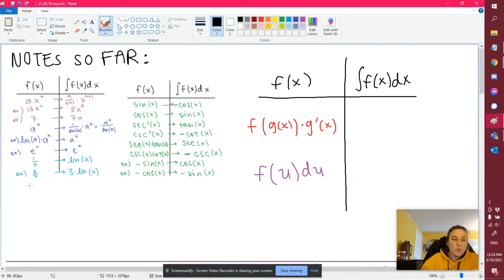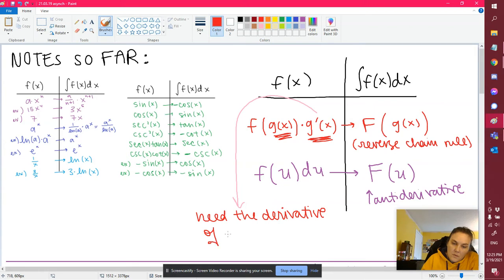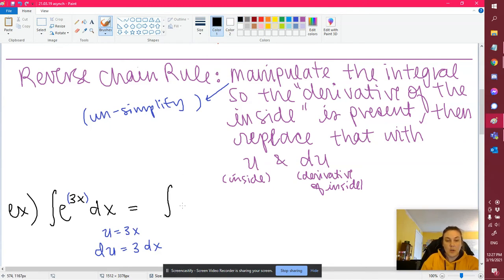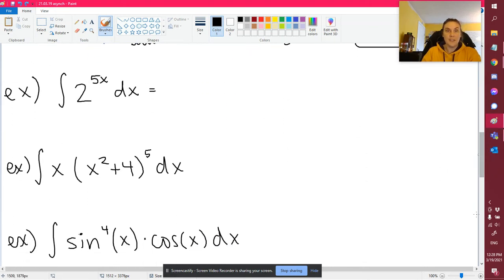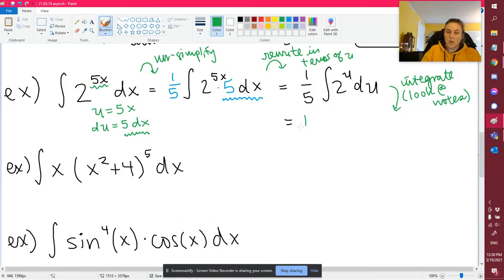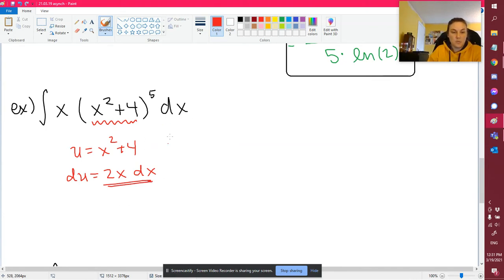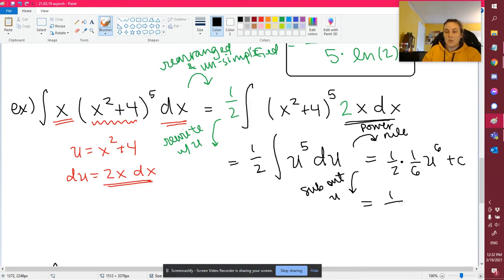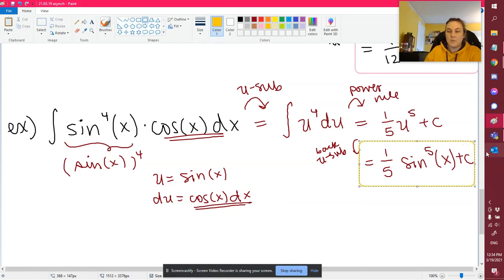3/19 asynch - "Reverse Chain Rule" (due 3/22)